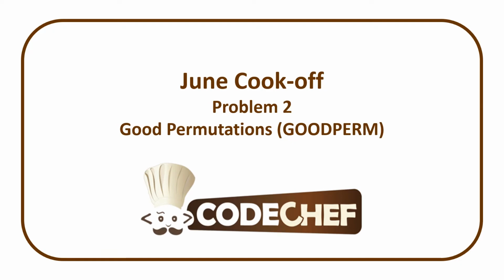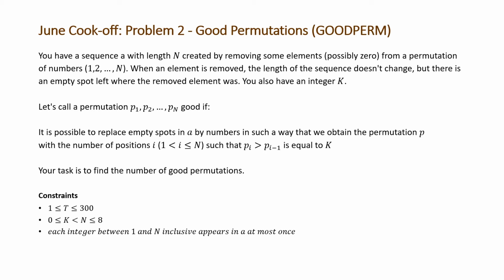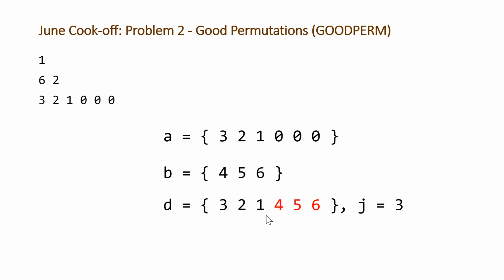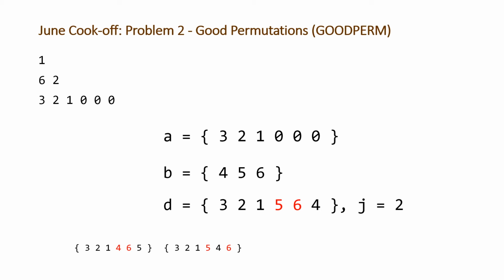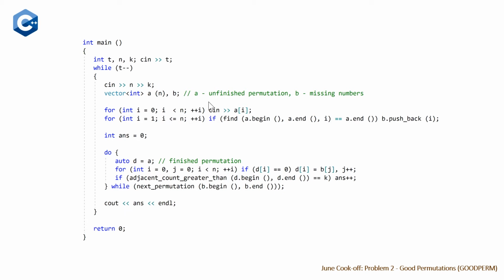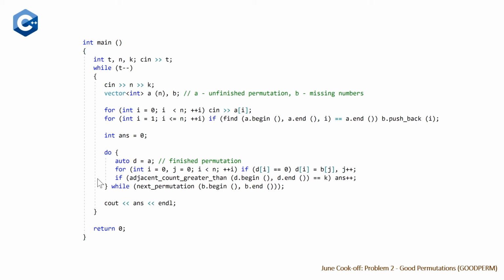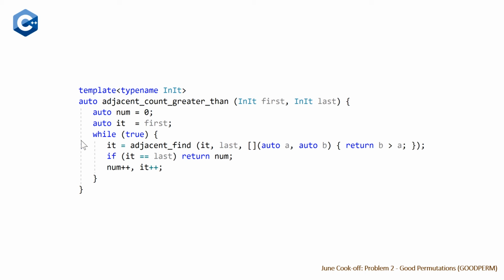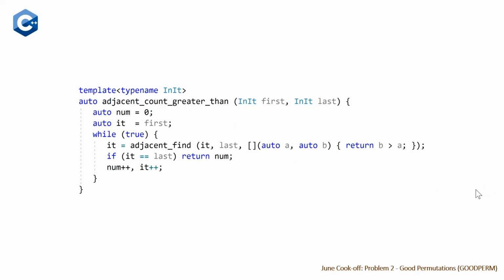CodeChef June Cook-off Problem 2 - Good Permutations (GOODPERM)